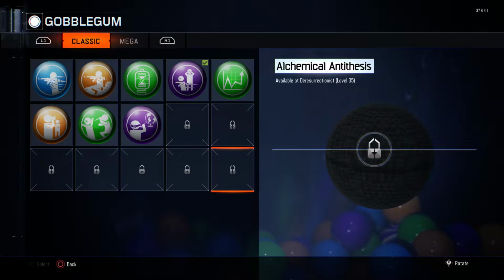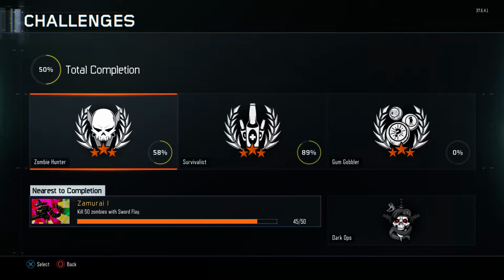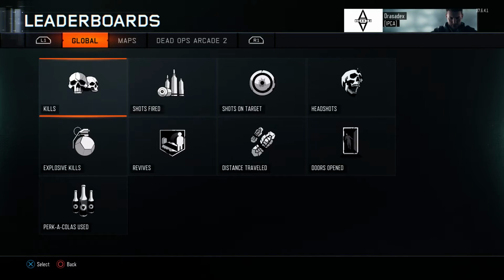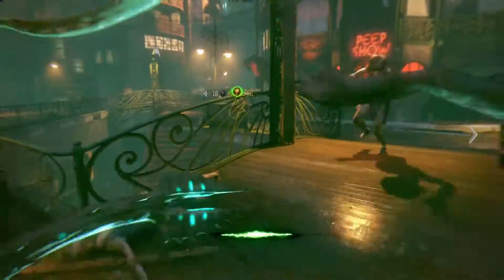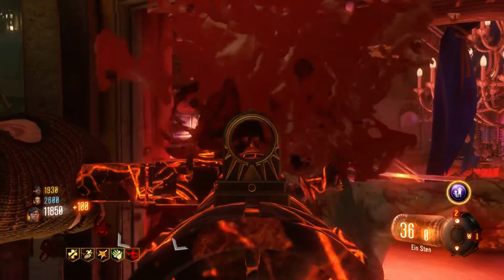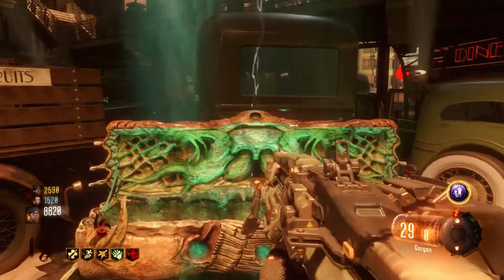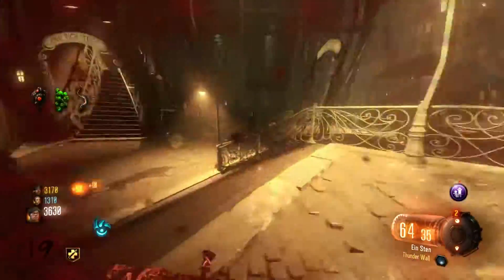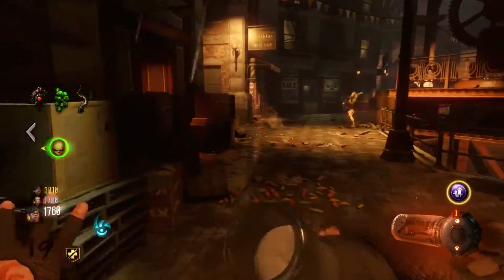Call of Duty Black Ops III (PS4) - Zombies REVIEW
Reviews of Zombie maps to follow. Multiplayer and Campaign reviews due next month.

This video reviews the Zombies mode of Black Ops 3, *not* the individual maps. Those, as mentioned, will follow soon.

Please actually let me know if I somehow forgot something. I can update the description with the missing details if needed.

Unofficial official playlist of Black Ops 3 content.

Game version: TU 1.02
Capture tool: Elgato Game Capture HD60
Editing tool(s): Sony Vegas Movie Studio HD Platinum 11